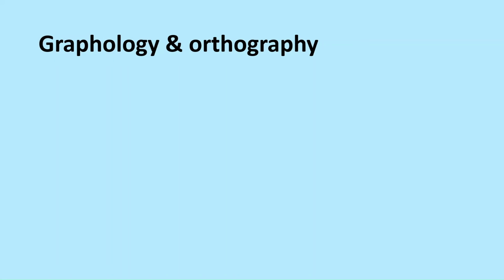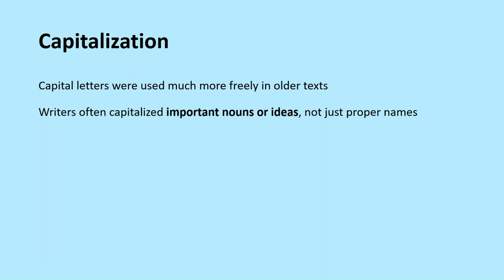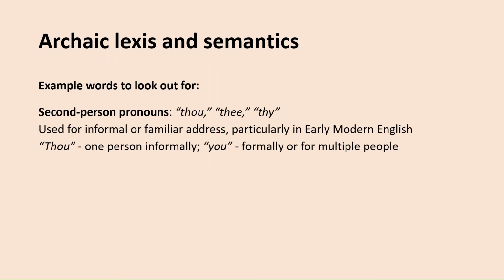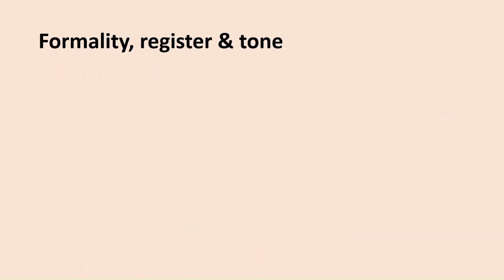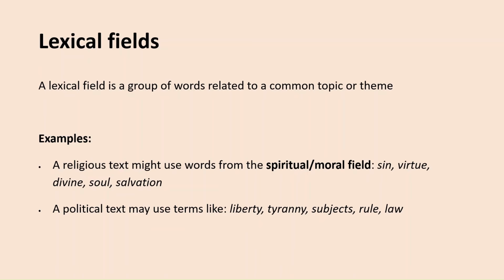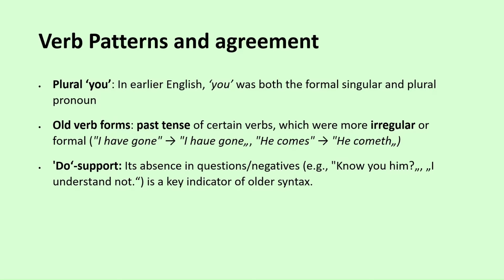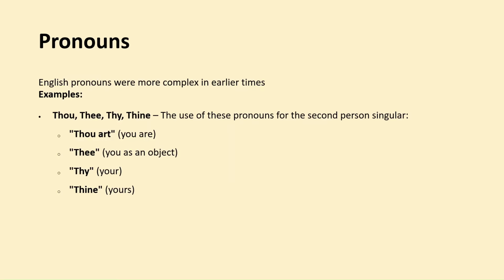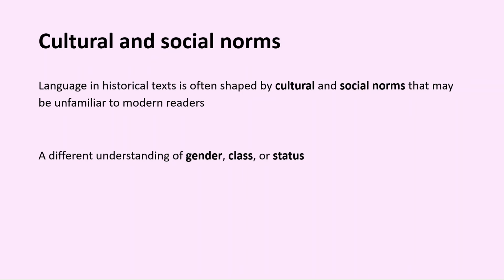How to analyse historical English texts for Paper 3 | A Level English Language 9093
Feeling lost when analyzing historical texts for A-Level English Paper 3? This step-by-step masterclass is the guide you'll need. We break down exactly what to look for when you're faced with a historical text in Section A of Paper 3 (9093).

Say goodbye to confusion! We will move systematically through all the key language frameworks, giving you a clear checklist of features to identify and analyze. Learn how to spot everything from orthographical quirks like the "long s" to syntactic features like the absence of "do-support."

This video covers Graphology, Lexis, Semantics, Syntax, Morphology, and Pragmatics in the context of historical language change.

⏱️ TIMESTAMPS:
0:00 - Introduction to Analyzing Historical Texts (Paper 3)
0:48 - Framework 1: Graphology & Orthography
1:10 - Historical Spelling Variations
1:57 - Archaic Letter Forms (Long 's', u/v, i/j)
2:38 - Historical Capitalization, Hyphenation & Punctuation
4:08 - Framework 2: Lexis & Semantics
4:27 - Archaic Words (thou, hath) & Semantic Change
6:36 - Historical Formality, Word Formation & Neologisms
8:10 - Identifying Lexical Fields
8:39 - Framework 3: Syntax (Sentence Structure)
9:03 - Inversion, Extended Sentences & Subordination
10:30 - Key Feature: 'Do' Support & Double Negatives
11:09 - Framework 4: Morphology (Word Structure)
11:25 - Archaic Verb Endings (-eth) & Pronouns (thou/thee)
12:44 - Framework 5: Pragmatics (Context)
13:03 - Politeness, Address Forms & Social Norms
14:46 - Final Summary & Advice for Paper 3

My TpT store (for teachers)
My TES shop (for teachers)